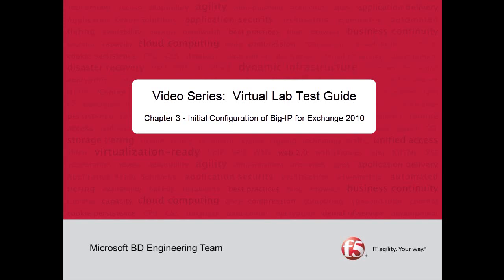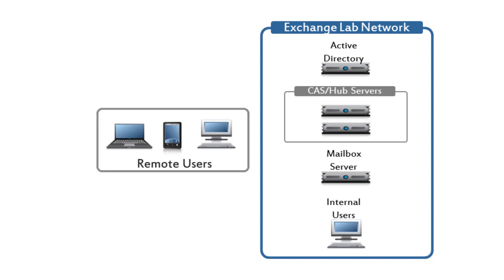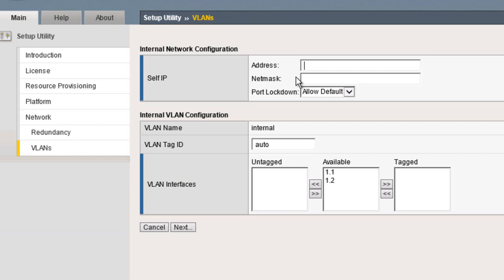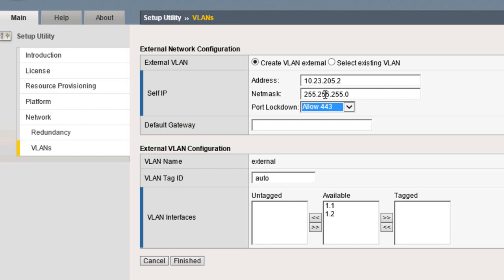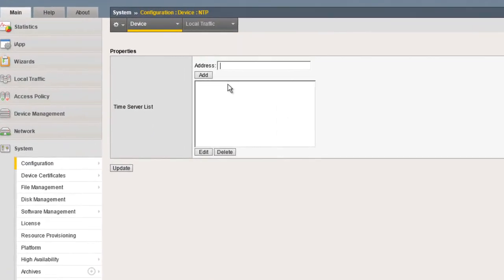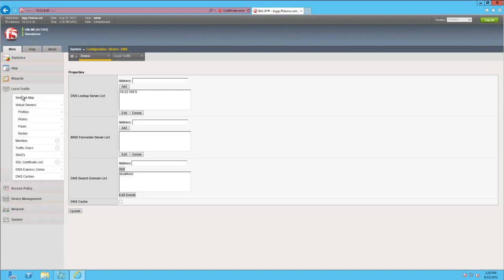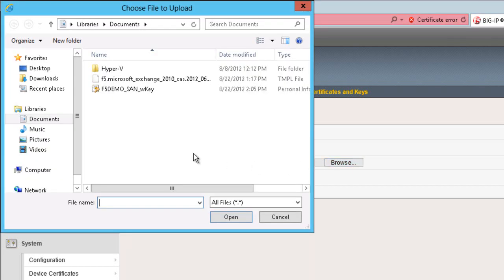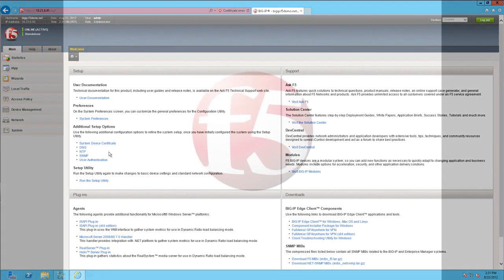Virtual Lab Test Guide - Chapter 3 Initial Configuration of Big-IP for Exchange 2010